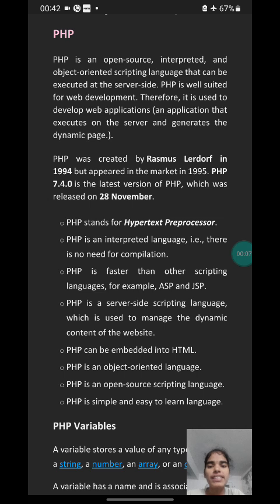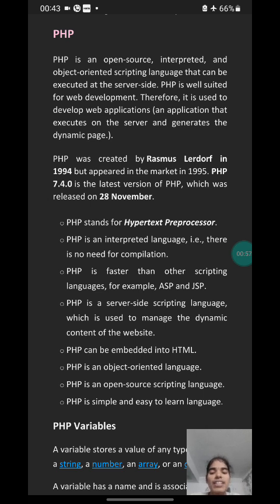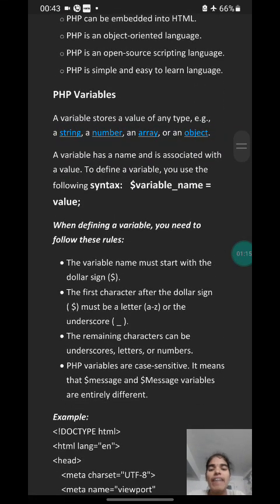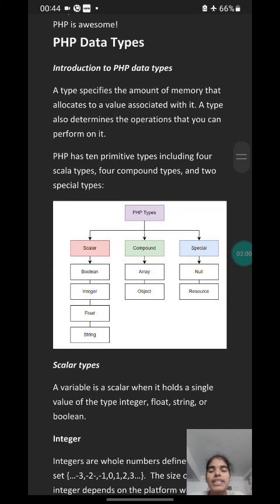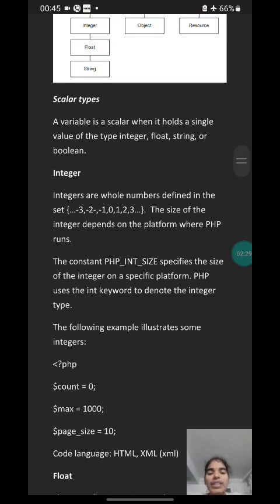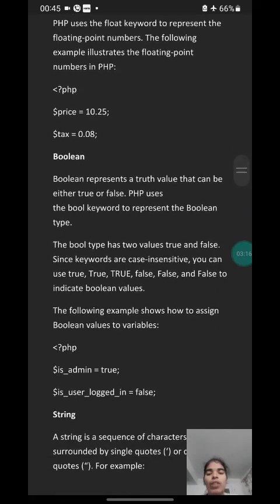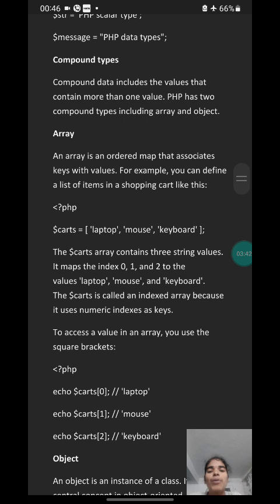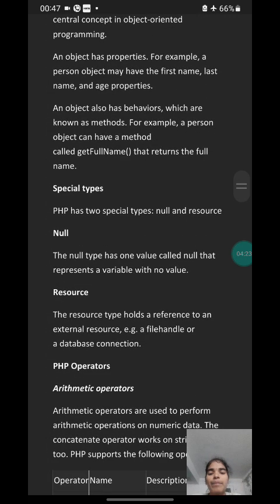Web Technology Tech talk